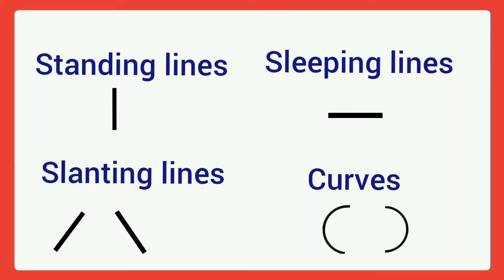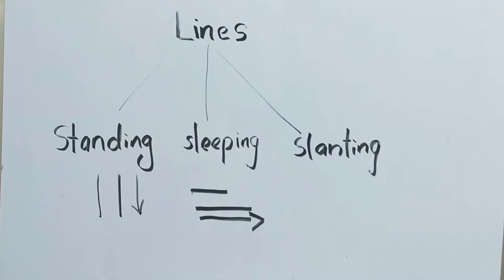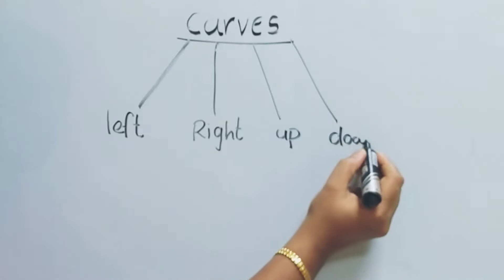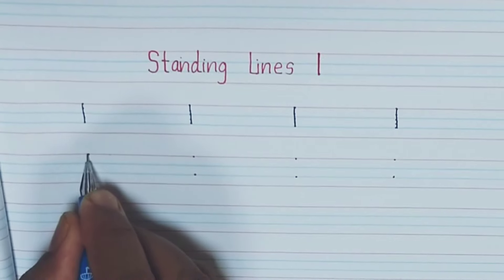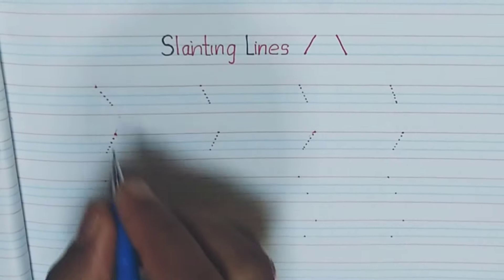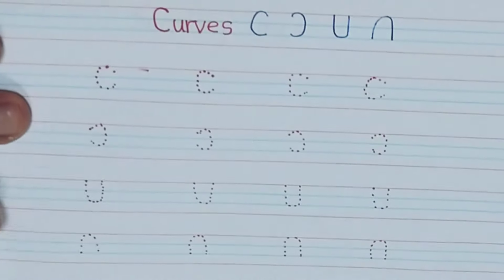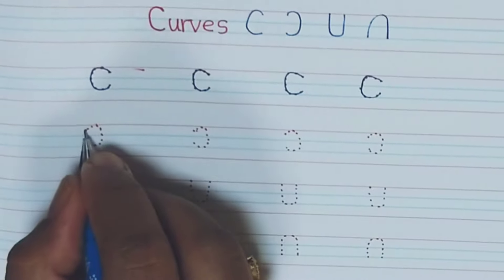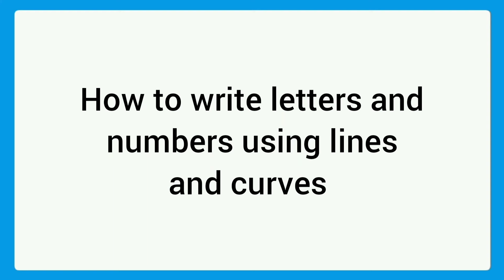Standing line,Sleeping line,Slanting line,curve/Basic lines and curve practice in four line book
Query solved:
standing line and sleeping line for kids
standing line and sleeping line for kindergarten
standing line and sleeping line for nursery
standing line and sleeping line for lkg
standing line and sleeping line for lkg class
standing line and sleeping line for lkg students
standing line and sleeping line for
standing line for preschool
standing line for nursery class
standing line fortraining
sleeping line video
sleeping line practice
sleeping line in four line
sleeping line practice in four line
slanting line fortraining
lines and curves four line practice
lines and curves four line for lkg
lines and curves four line for lkg class
lines and curves four line for lkg students